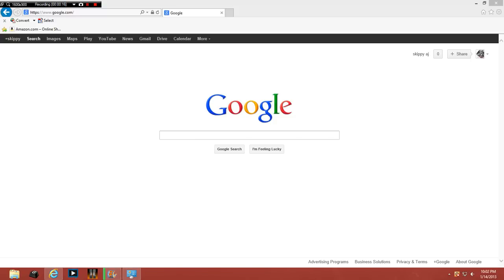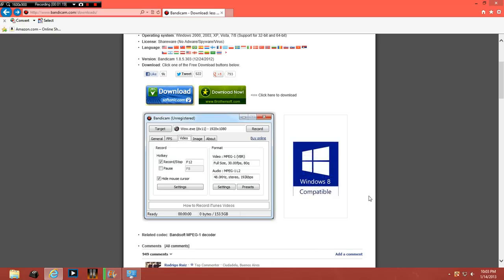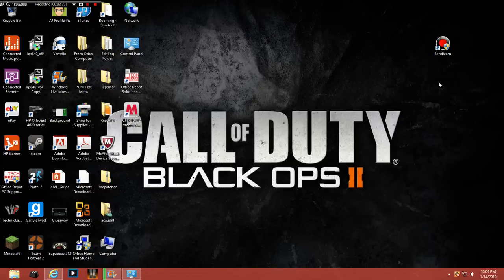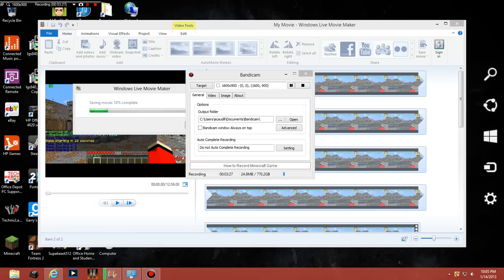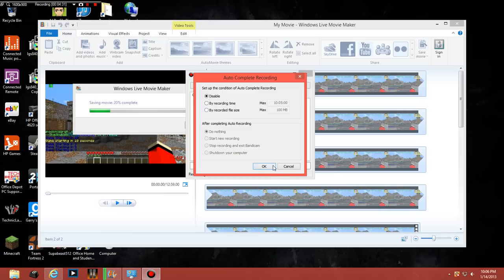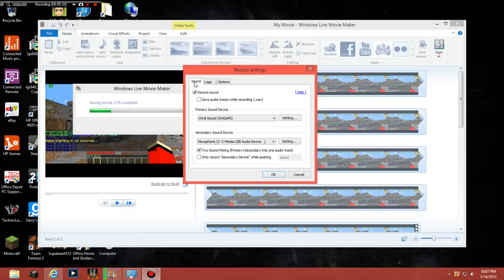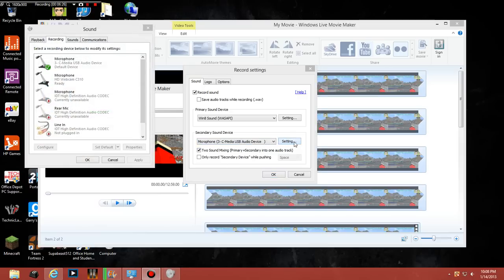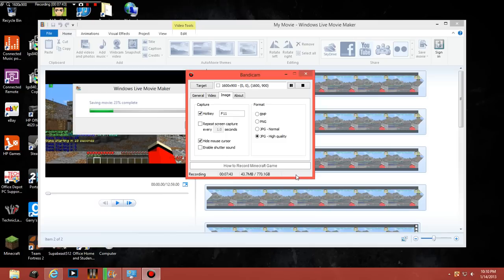How to Use AND install Bandicam ON windows 7+8